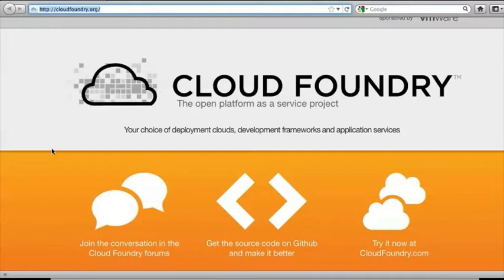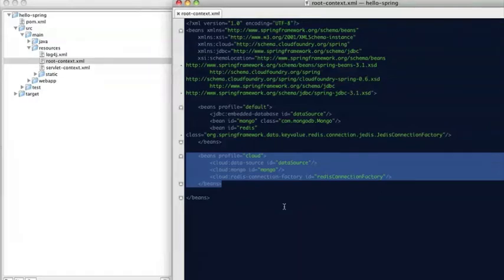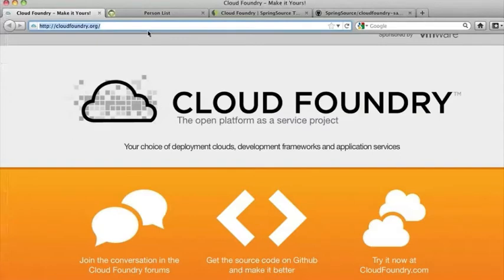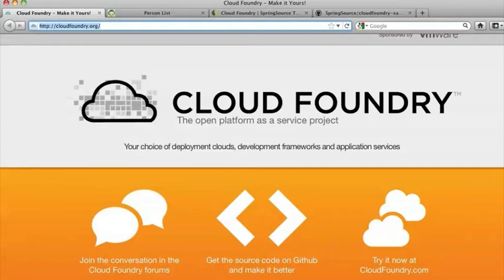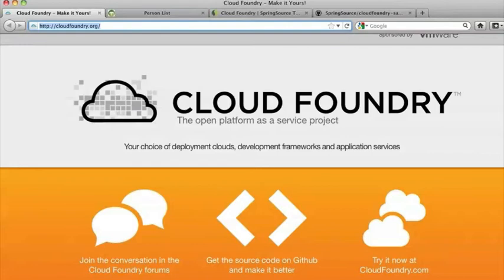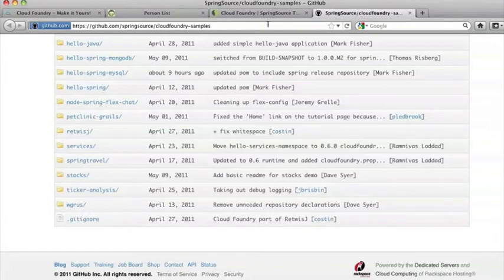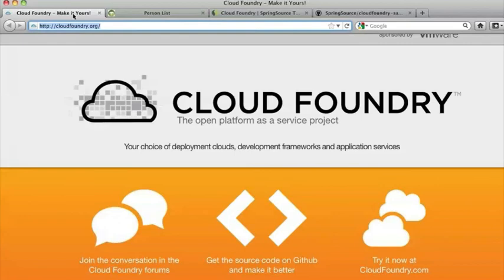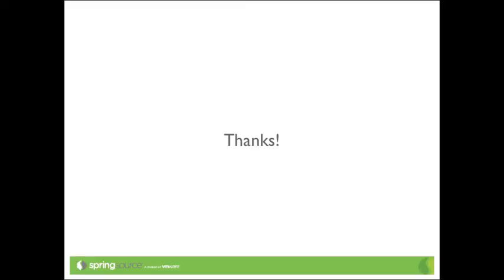Spring from Zero to Cloud in 60 Minutes Part 4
Cloud Foundry, an open source project by VMware, is a multi-language,
multi-framework, and multi-deployment cloud. It lets developers focus on
what is really important--their applications. Spring based applications
are perfectly suited for Cloud Foundry which provides a set of tools to
make developing and deploying these applications a simple task. In this
webinar, we show what Cloud Foundry has to offer to Spring developers. We
will develop a few applications, show how to use a variety of services
with it, and scale it to meet changes in demand. After 60 minutes, you will be
ready to develop and deploy your own Spring applications to cloud.